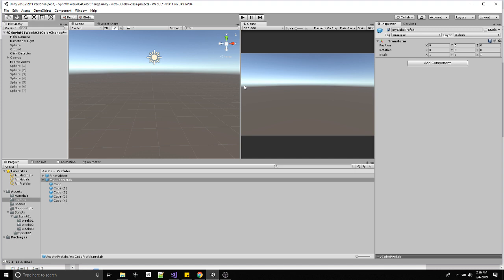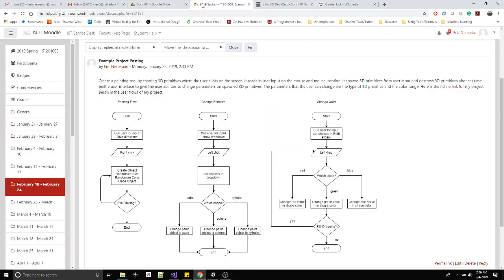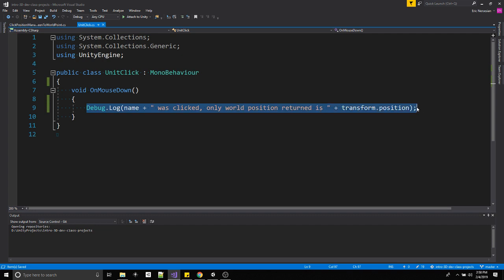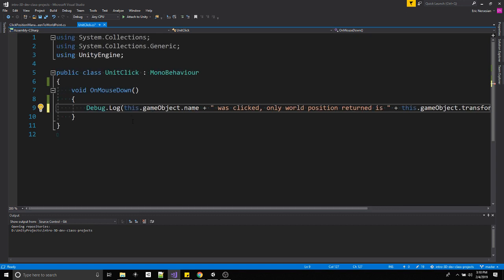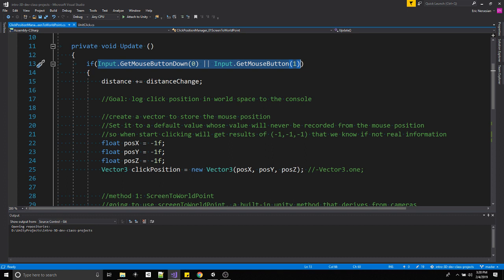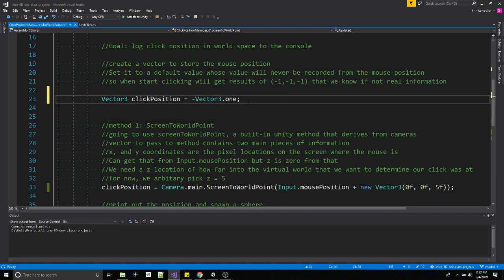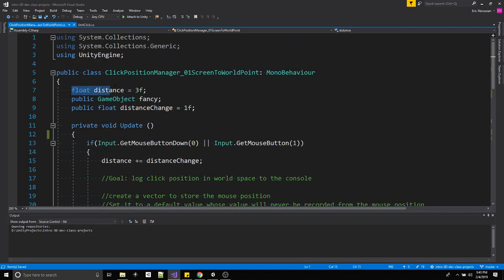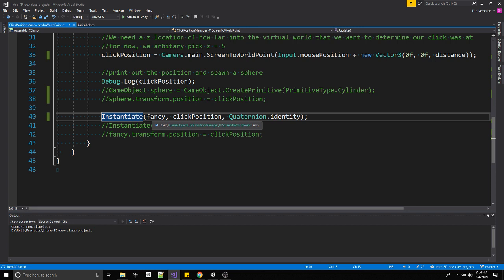Intro to 3D Development - Week 02 Video 01